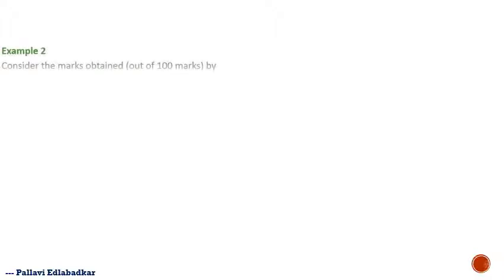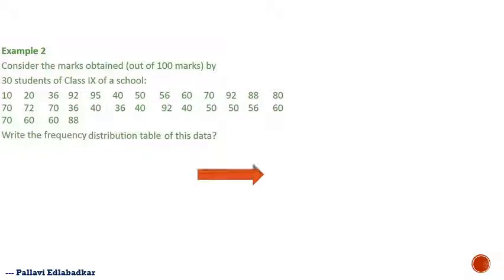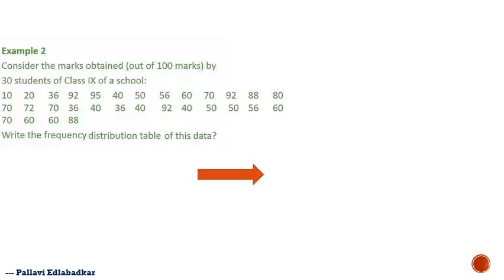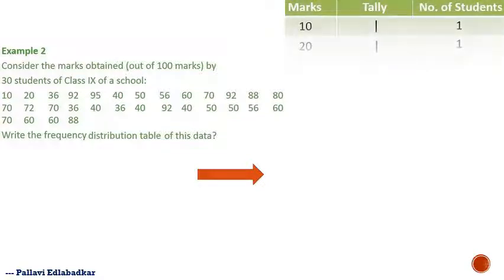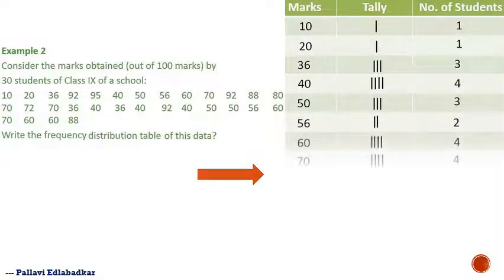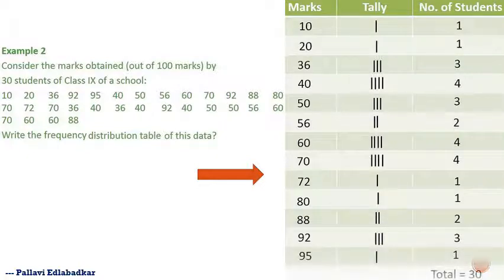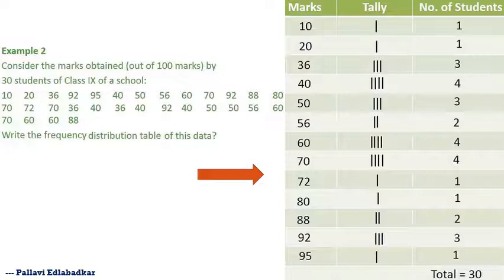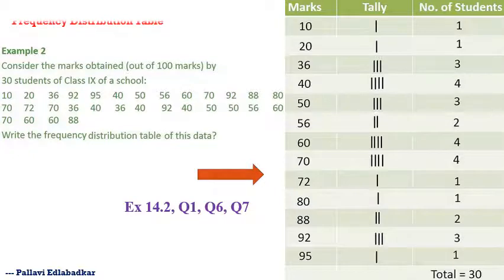Presentation of data(b) 9 maths ncert cbse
This video discusses the need to tabulate data, meaning of frequency and a/an (ungrouped) frequency distribution table.